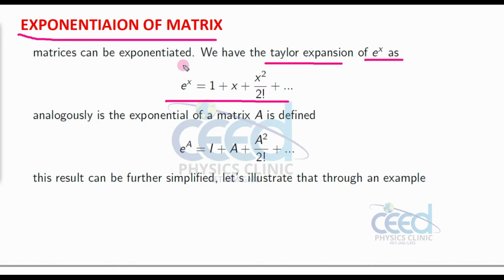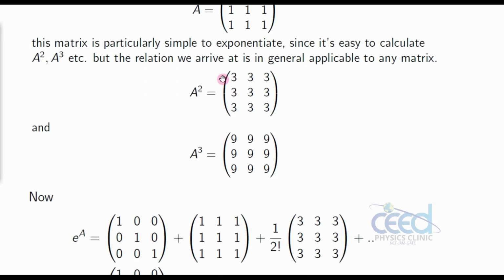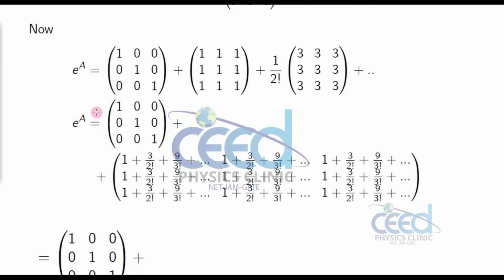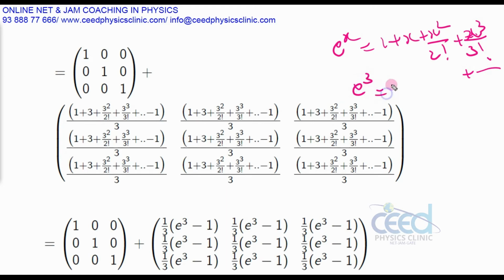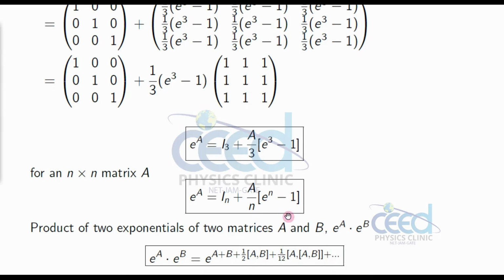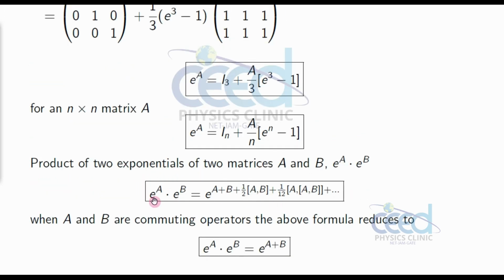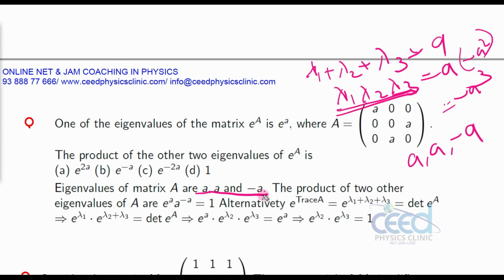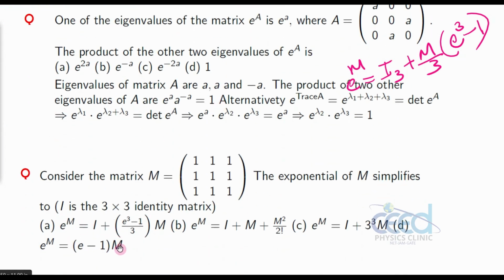LEC 27 | LINEAR ALGEBRA | EXPONENTIATION OF A MATRIX | UGC CSIR | IIT JAM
1. Students will have  live interactive classes

2. Candidates will have doubt clear sessions  at CEED Physics clinic Campus. This session is not compulsory

3. You will have a personal App and a mentor to organize your studies

4. You will get videos of live classes through our app and we will share detailed pdf notes of each live session immediately after each class.

5. Whole syllabus of NET/JAM will be covered in 500+ Quality videos, organized digital materials and live interactive sessions.

6.  we will have an online exam at 7pm on all Sundays, based on the topic studied in the same week.

7. All tests will be conducted through exclusive CEED Physics Clinic App

8. Batches with Medium of Instruction Malayalam or English

9. Daily activities and mentoring